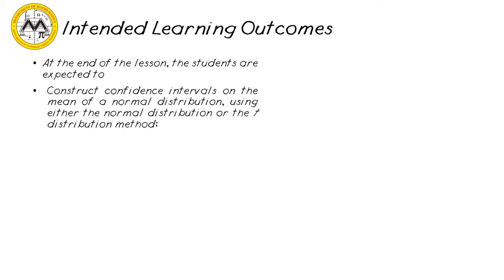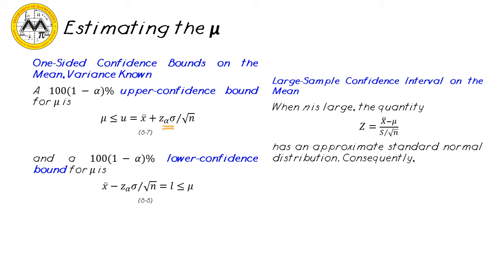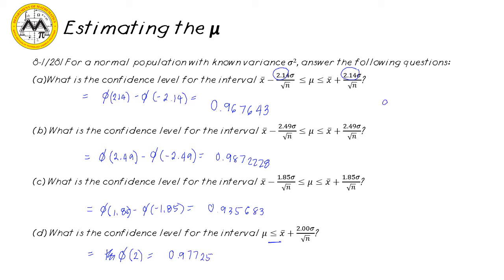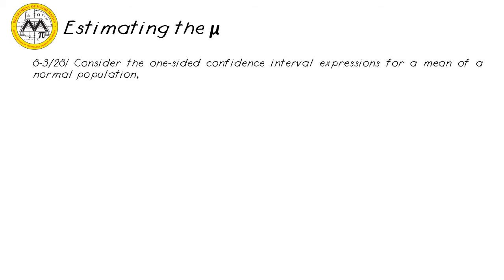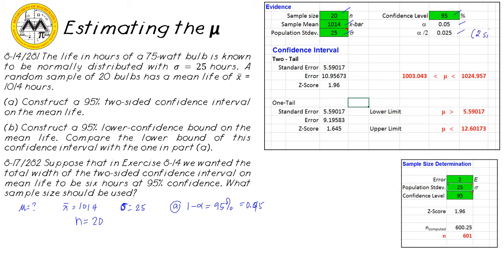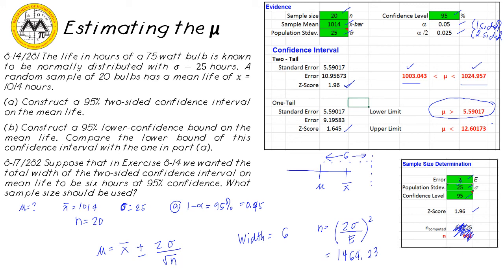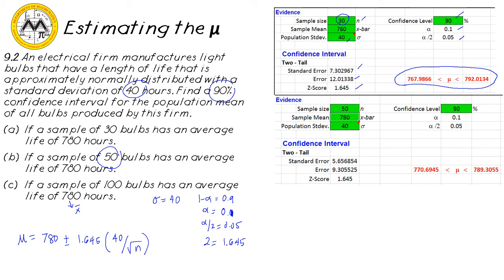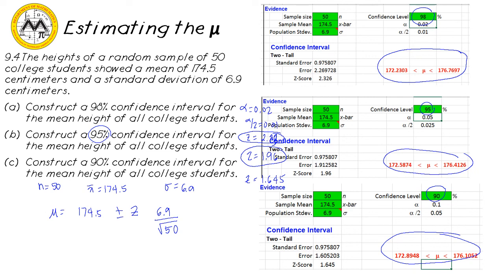MATH142 6 Confidence Interval 1